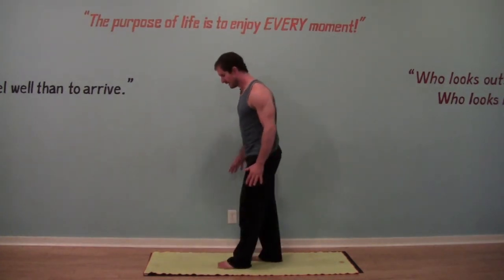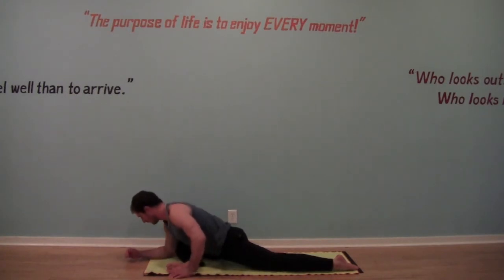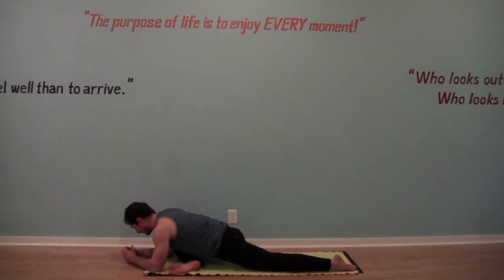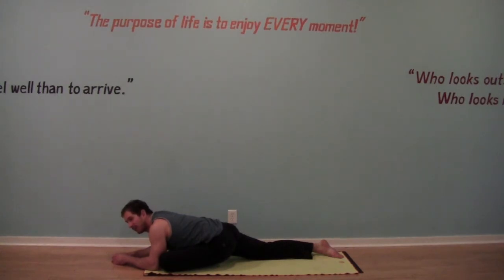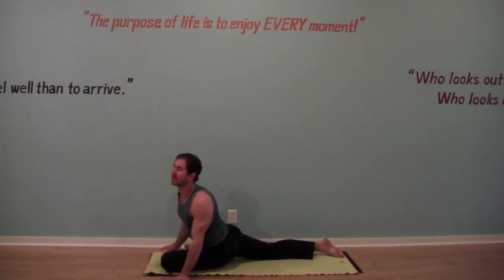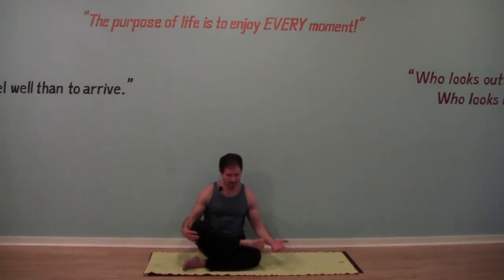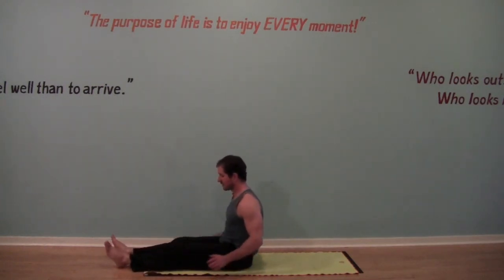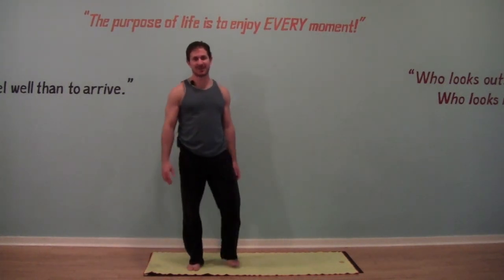HIP OPENING FLOW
Having open hips are vital to a good yoga practice and health.  If you have tight hips and glutes then do this short sequence daily.